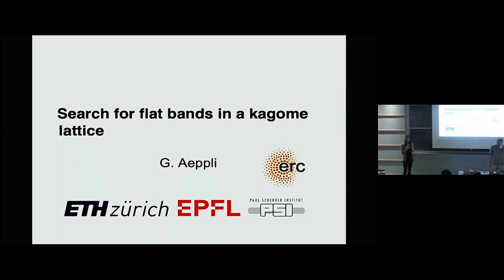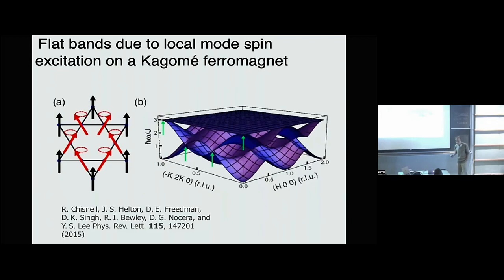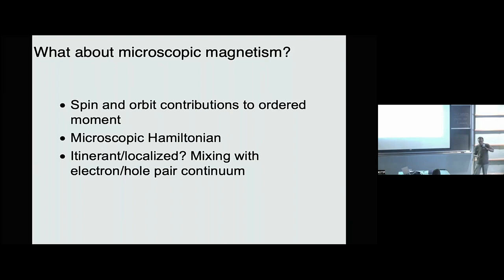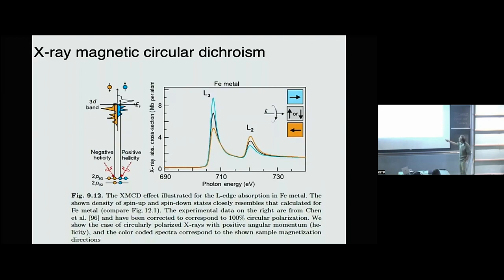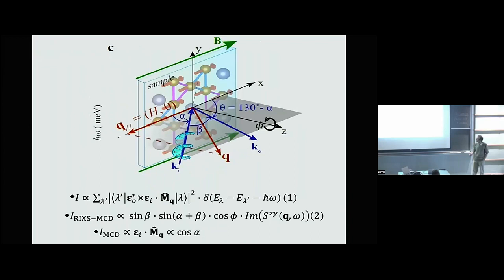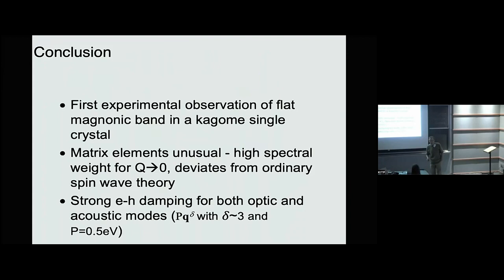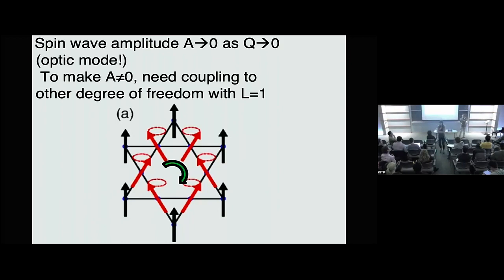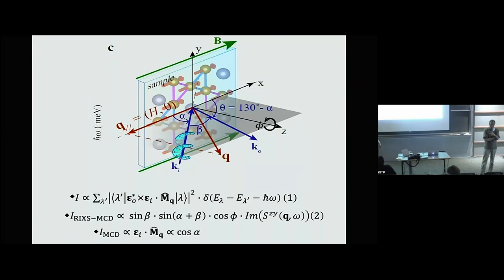Observation and anomalous properties of the long sought flat... ▸ Gabriel Aeppli (ETH Zurich)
Full title: Observation and anomalous properties of the long sought flat optical mode in a metallic Kagome system